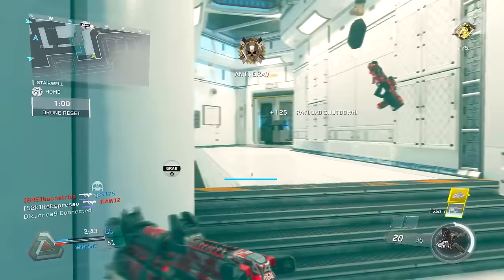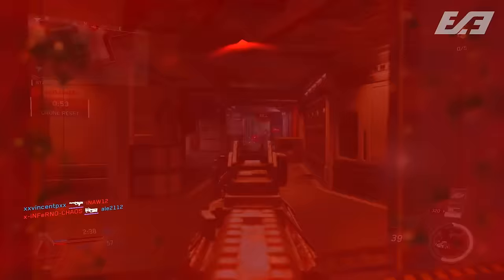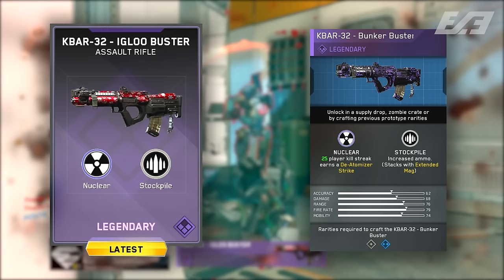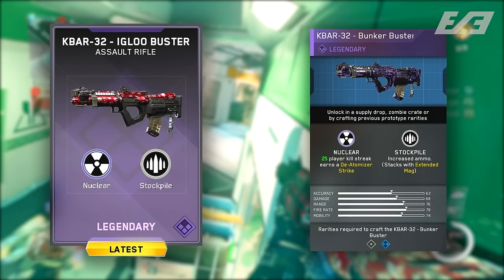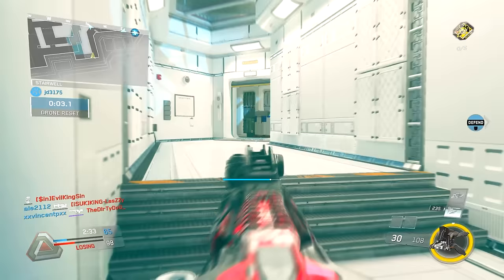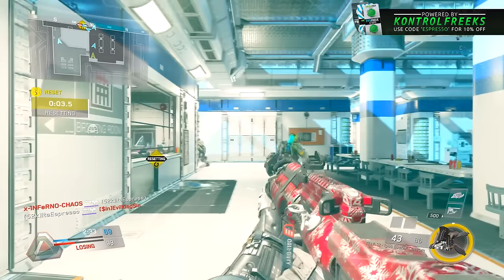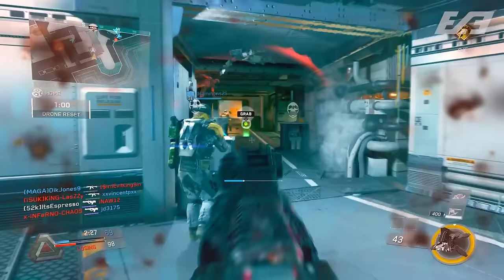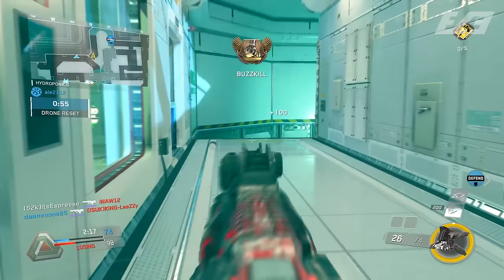This FREE KBAR-32 NUKE VARIANT in INFINITE WARFARE Seems Familiar...